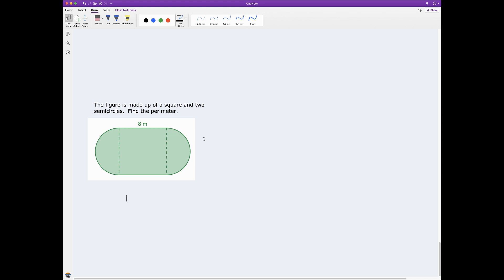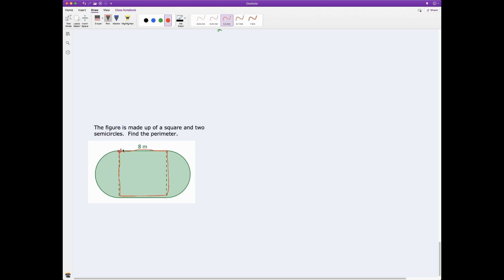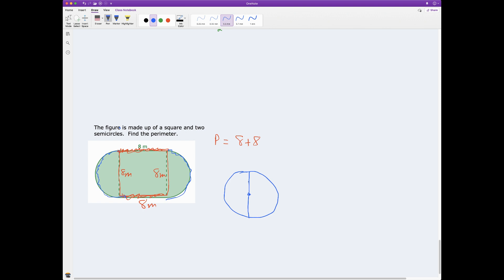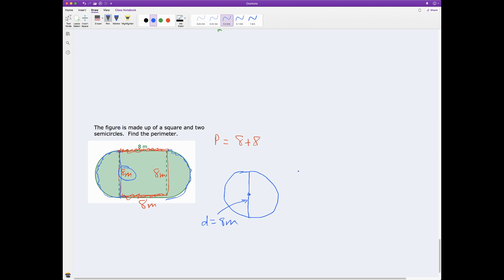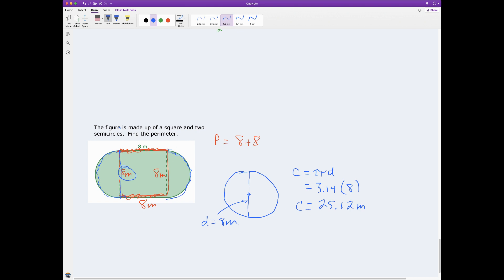Ch 8 Section 8.2 Perimeters of Composite Figures (video 2)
This video is the second of two videos that give an overview of Section 8.2 (Perimeters of Composite Figures).